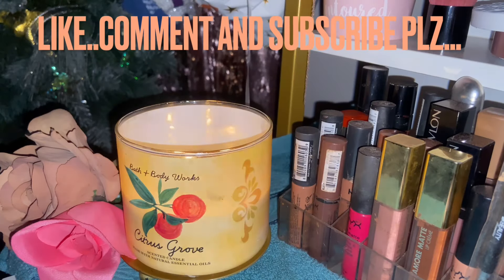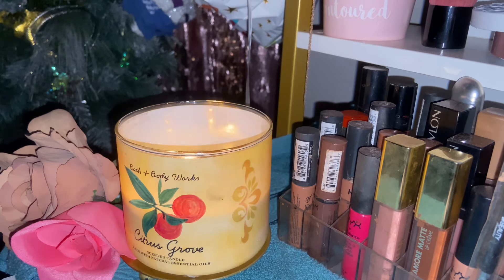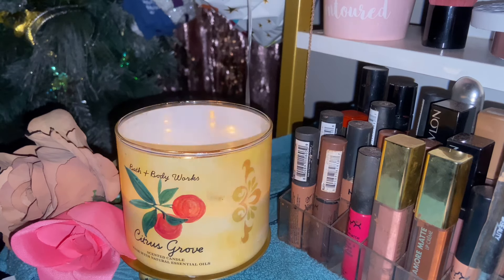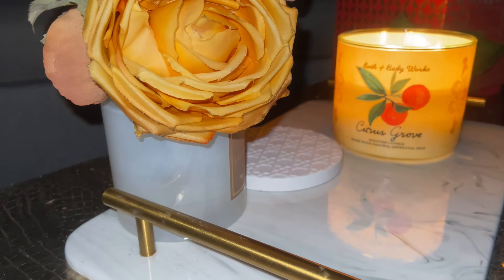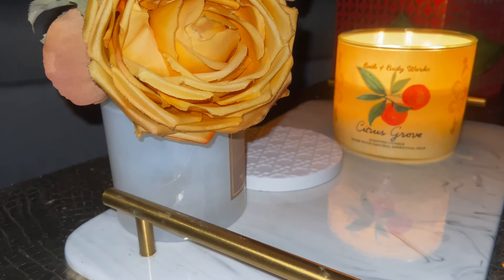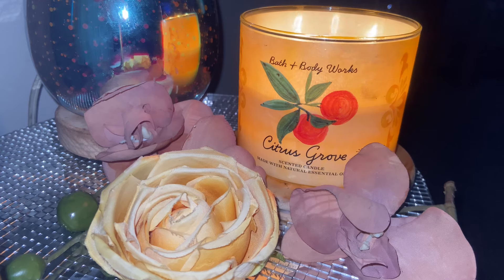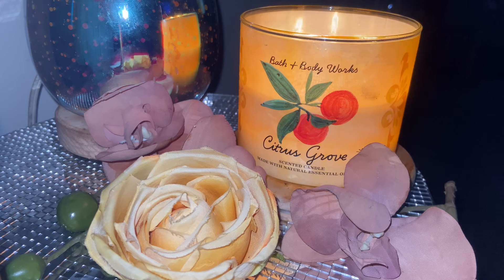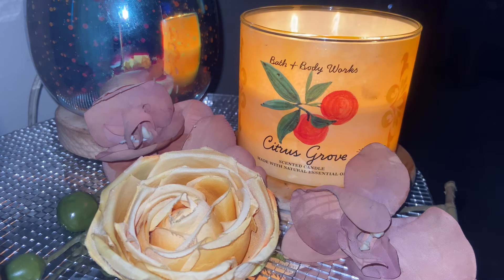Citrus Grove Candle Review